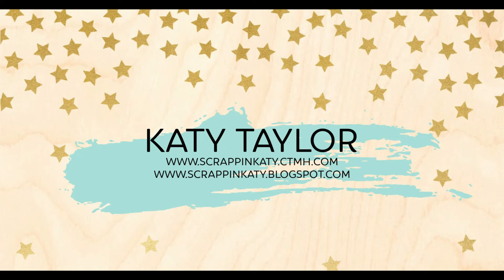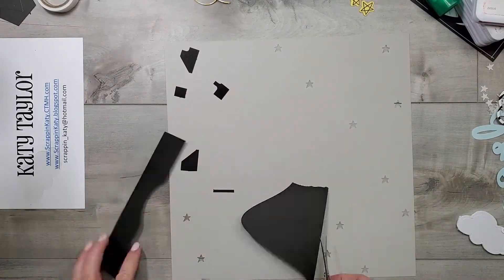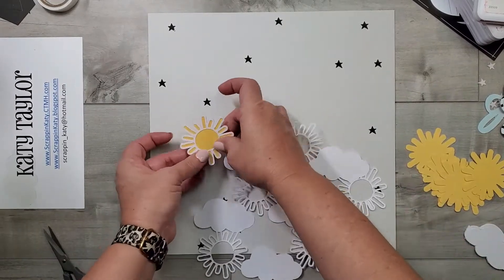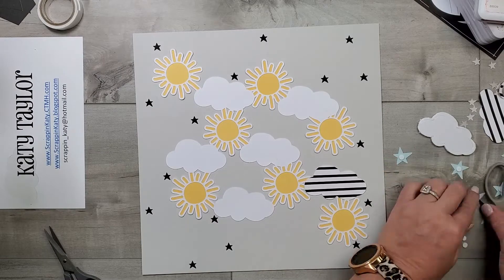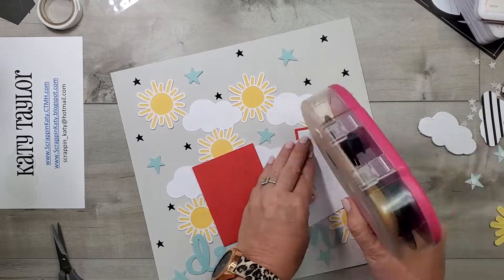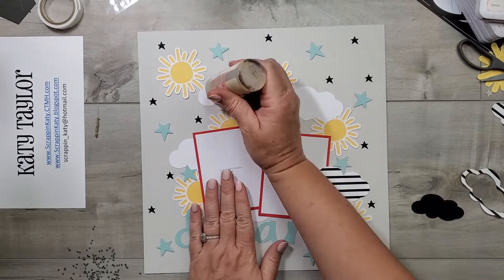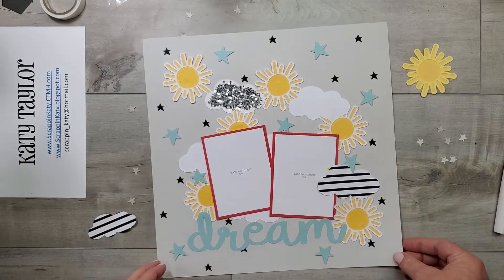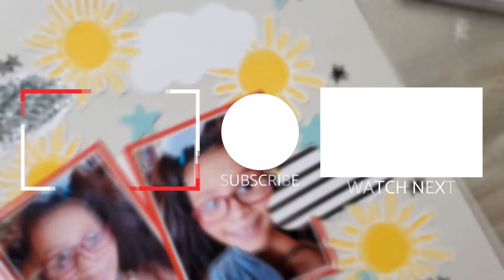Using Disney-Inspired images for a Non-Disney Layout | Process Video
Who says DREAMS and STARS have to be all about Disney! Watch me make a 1-page layout featuring some Digital Art that is part of the HAPPIEST PLACE Special going on right now over on my website. This layout has NOTHING to do with roller coaster rides and Disney characters though.

❤💛🖤 You can order ALL THE Happiest Place products I used, including the digital art I used here❤💛🖤

✂️✂️ You can use my Design Space File to make your own (just make sure you own the digital art linked above)